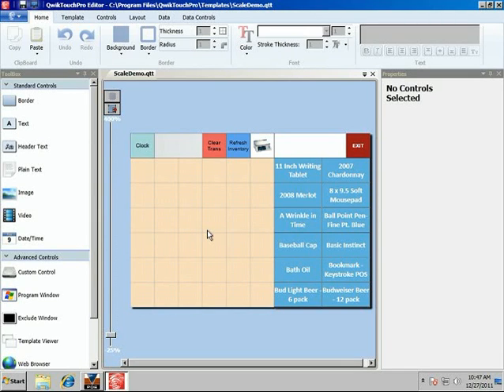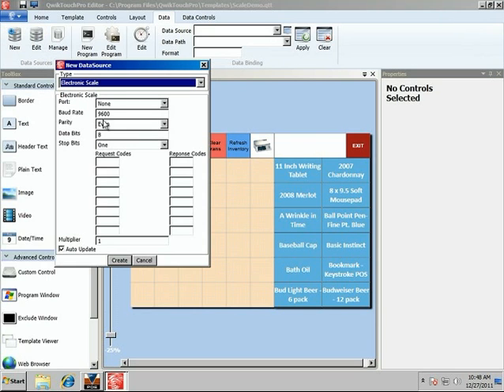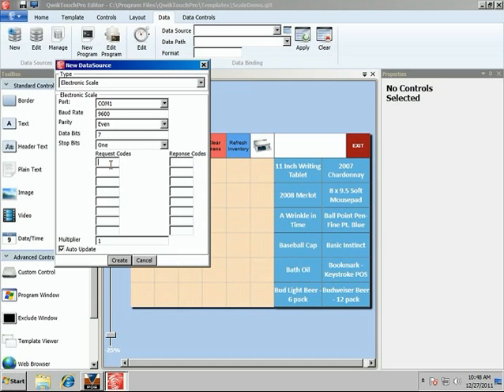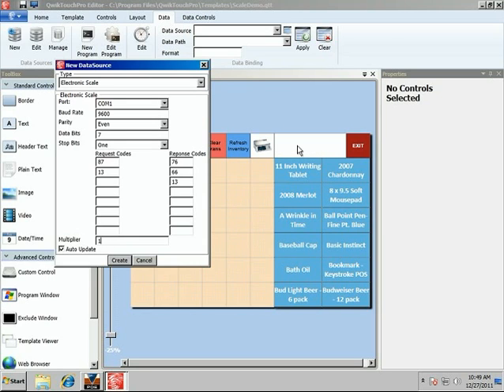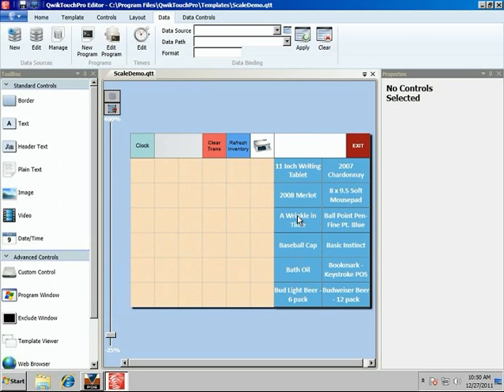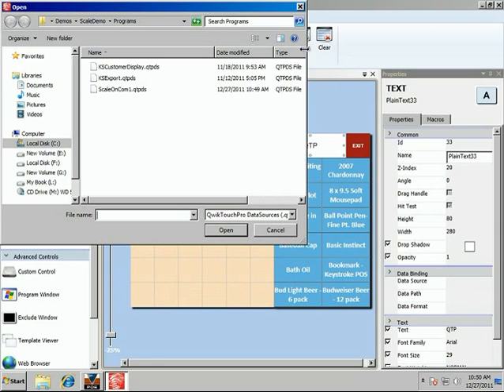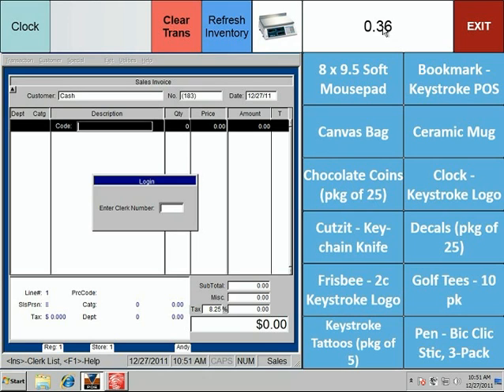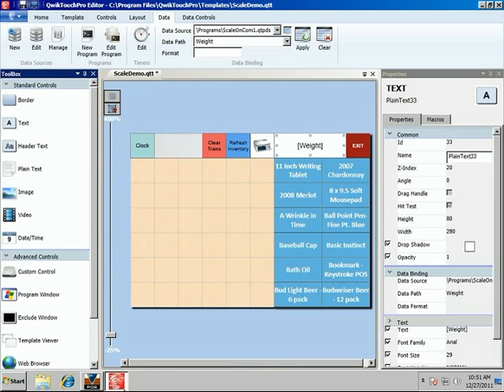Scale Demo - Part 1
Using QwikTouchPro with an Electronic Scale Part 1